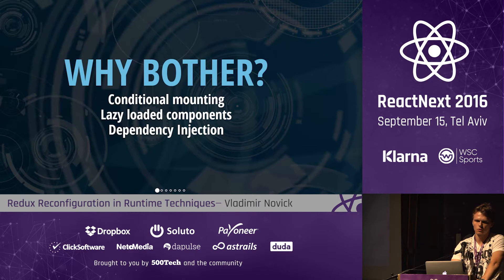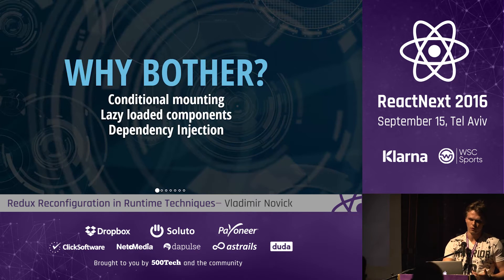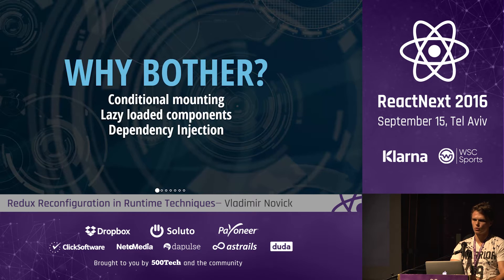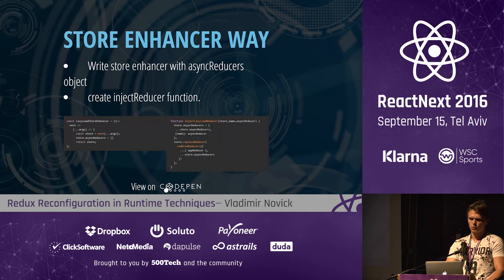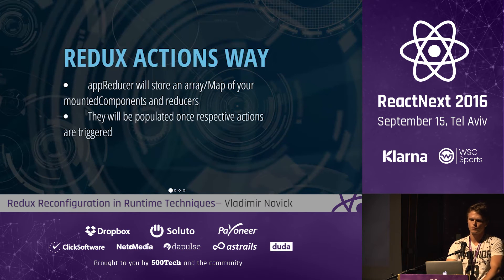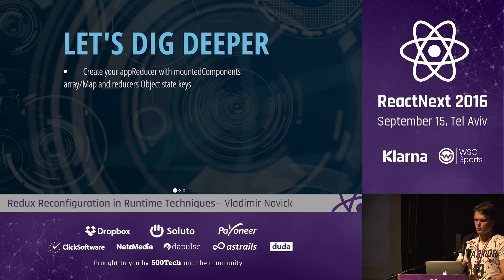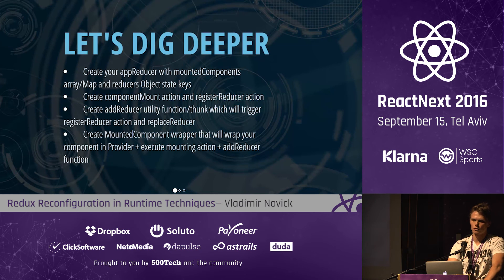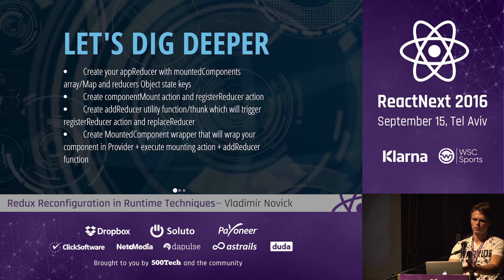Vladimir Novick: Redux Reconfiguration in Runtime Techniques — ReactNext 2016 (Lightning Talk)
ReactNext 2016